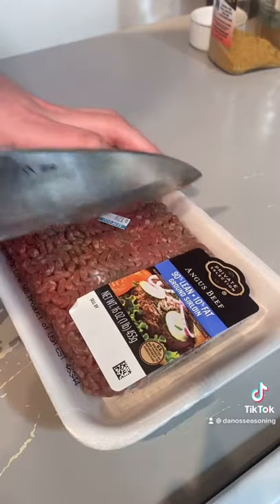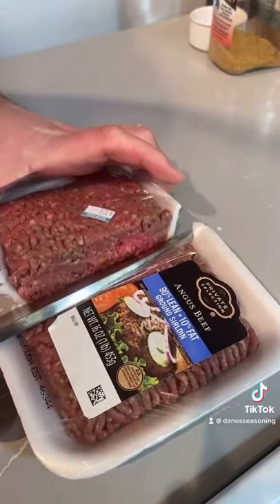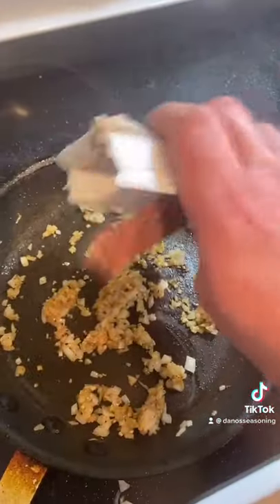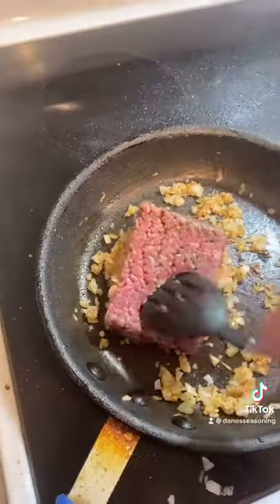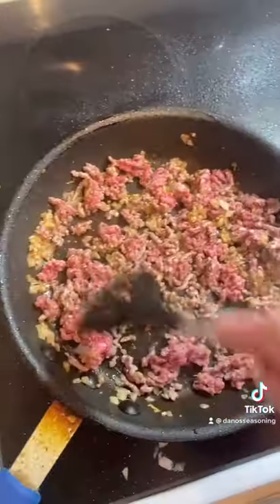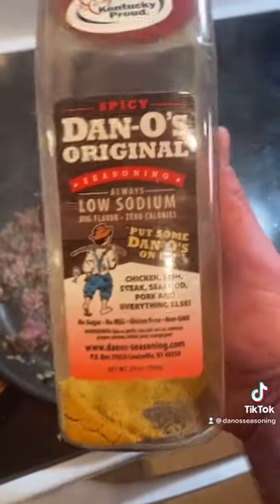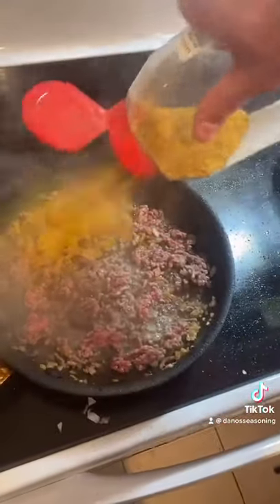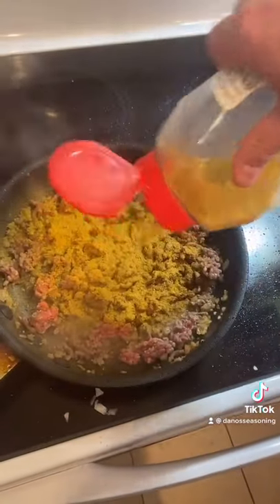Spicy Dan-O's Sloppy Joe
Spicy sloppy joe was spicy with Blazing Star BBQ sauce! For real!